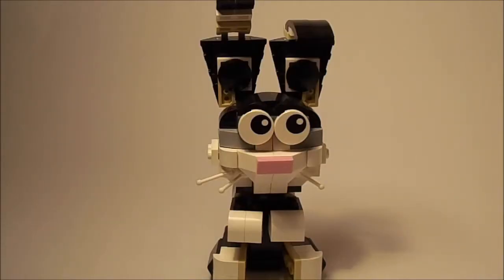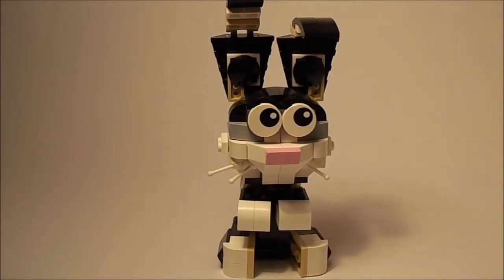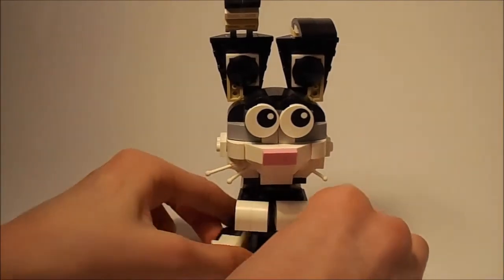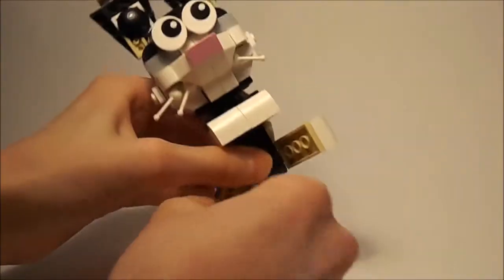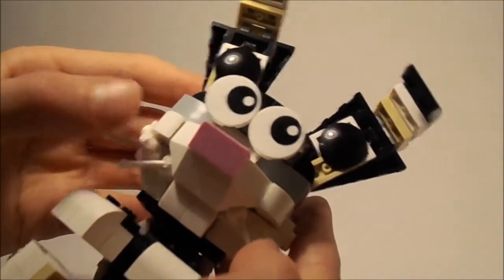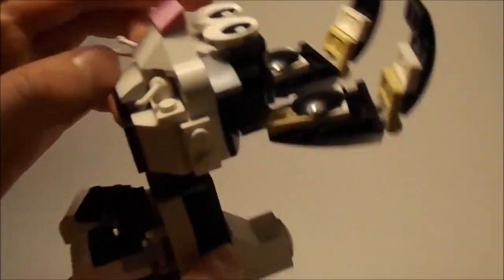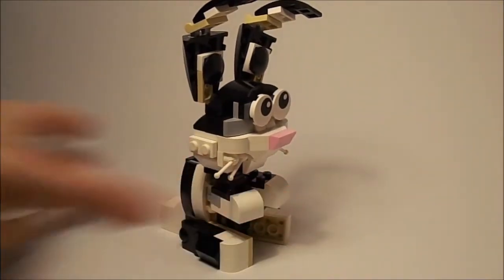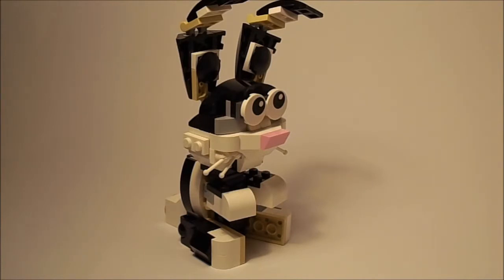REVIEW - LEGO Furry creatures - RABBIT - 31021